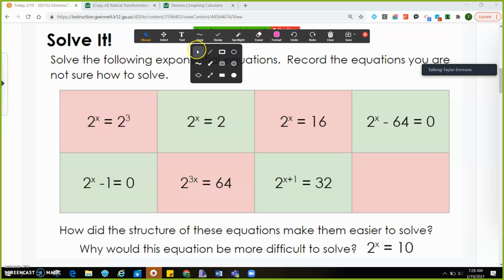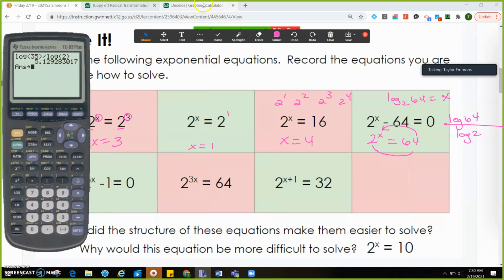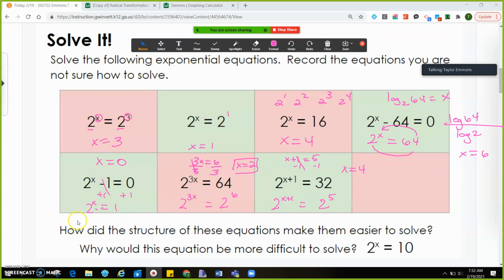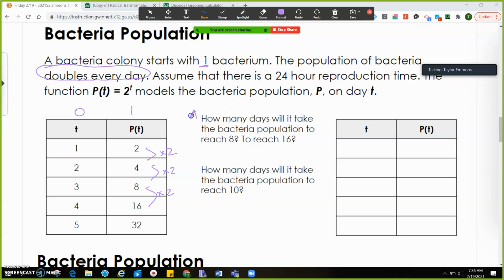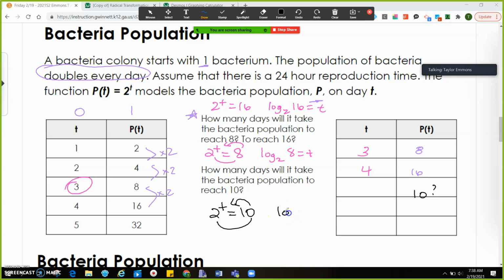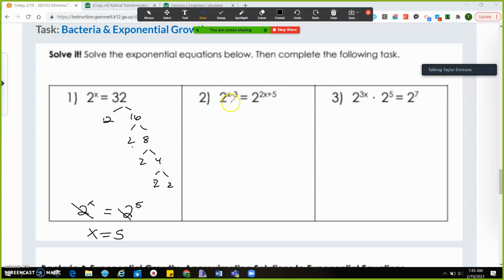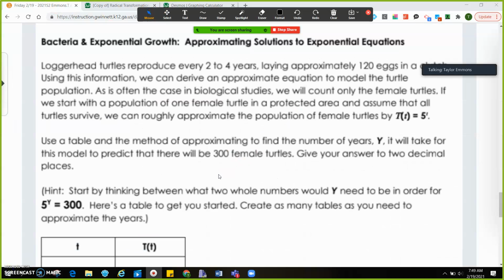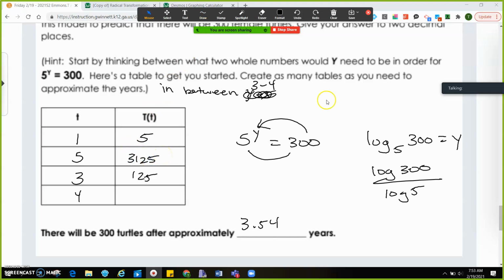Solving exponential 21921